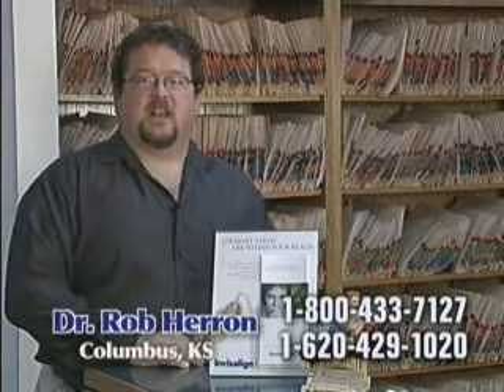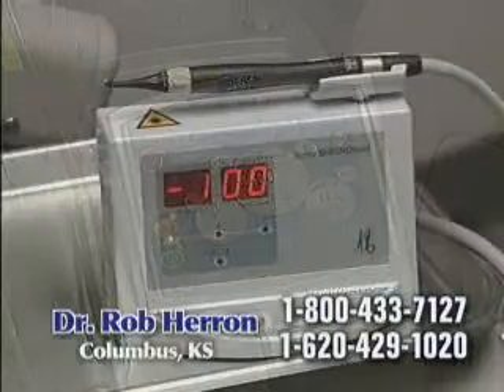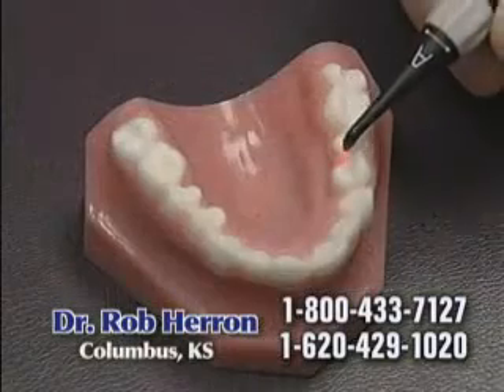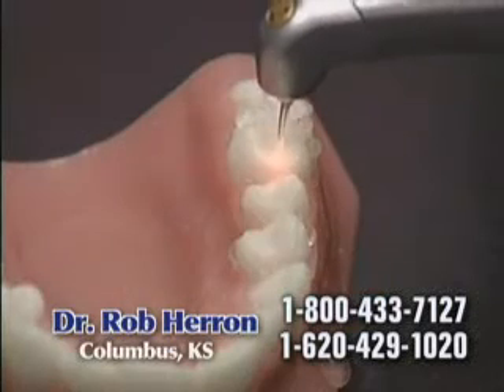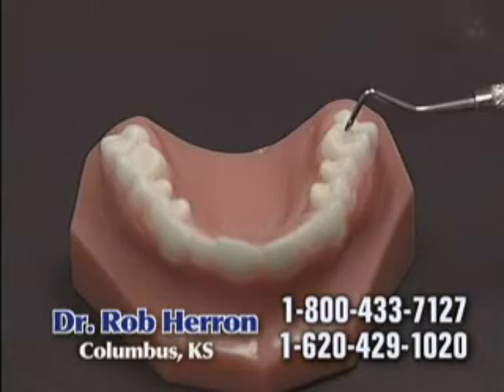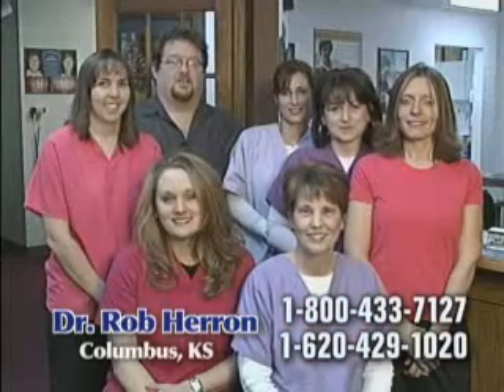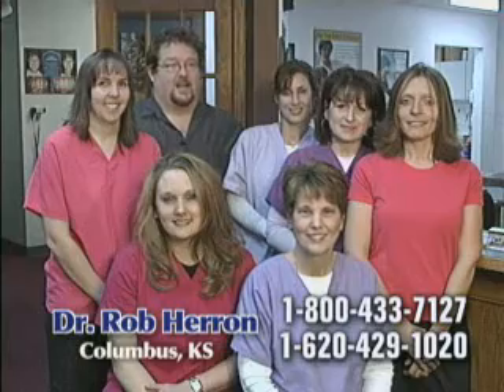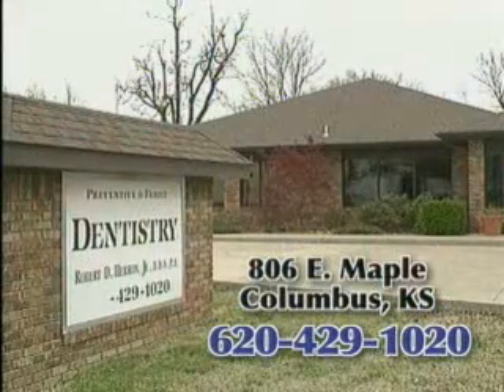Lasers In Dentistry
Dr Rob Herron DDS PA speaking about technology in dental health and hygiene by use of lasers.